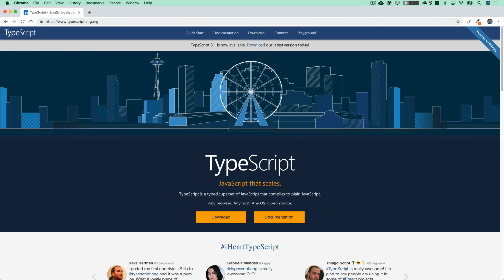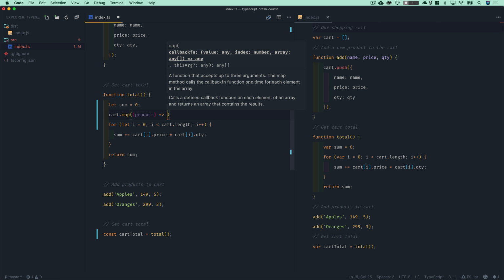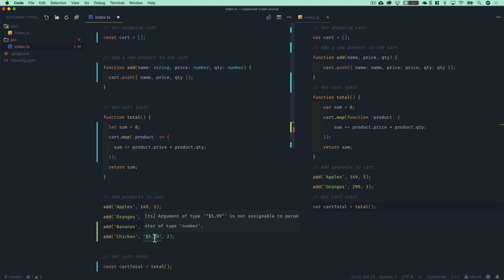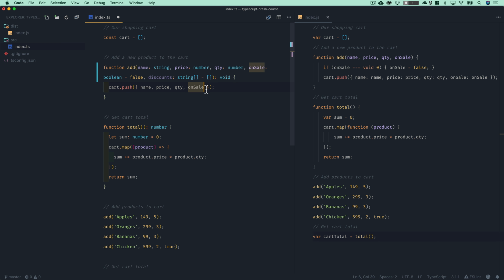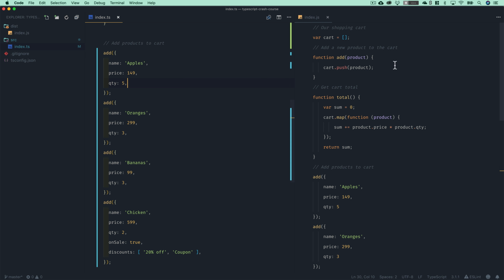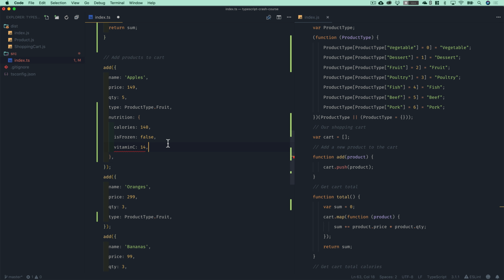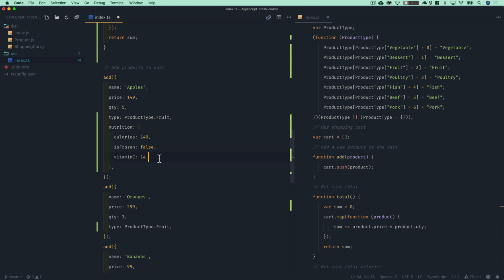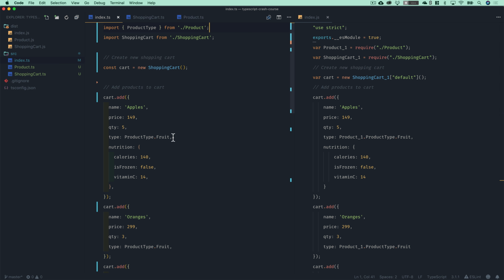TypeScript Crash Course — Introduction to SharePoint Framework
A good understanding of TypeScript is essential for developing in the SharePoint Framework. In this lesson, we’ll take a moment to step away from web parts in order to establish a fundamental understanding of this language that is used so widely in SPFx. We’ll create a simple script that demonstrates TypeScript compilation, types, interfaces, enums, classes, and modules. If you’re new to TypeScript or if you’re looking to bolster your understanding of the language, this will be a great opportunity to learn.